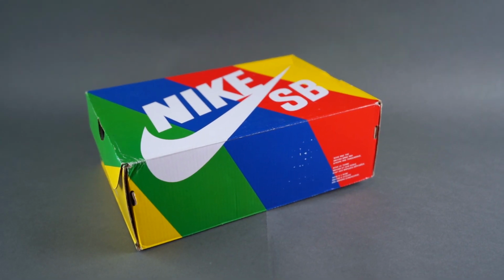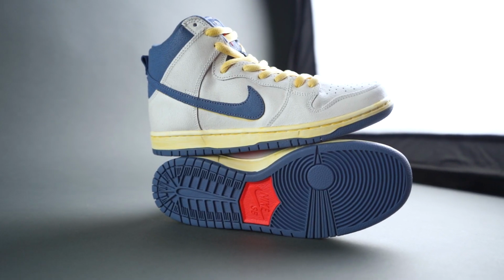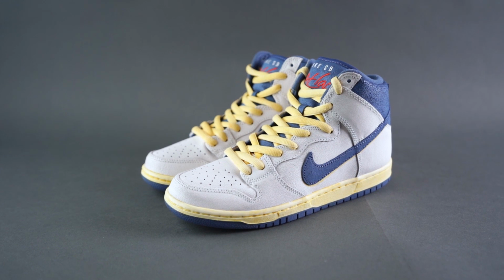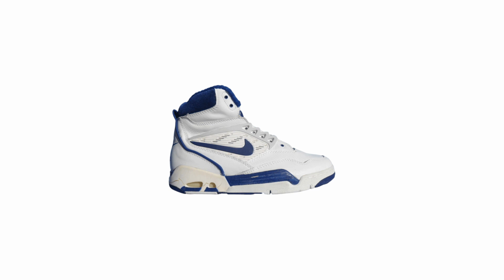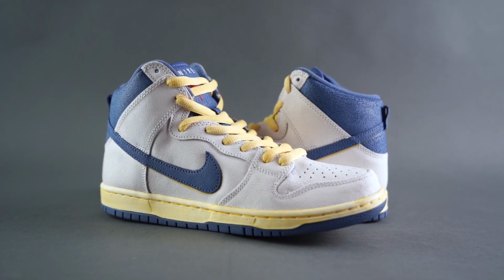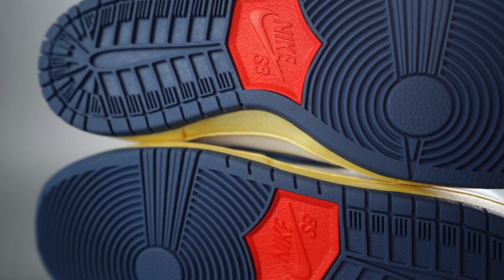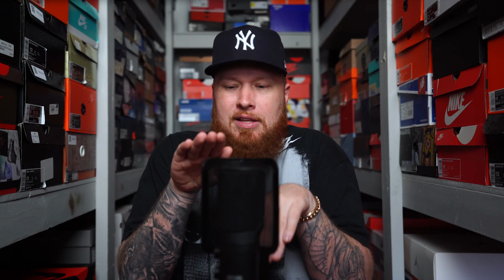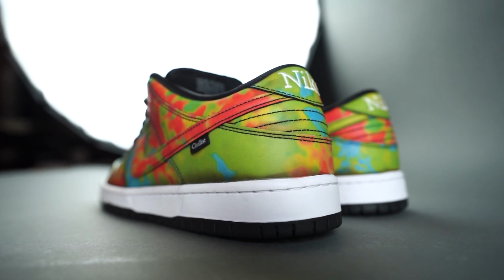THE NIKE SB DUNK HIGH LOST AT SEA SNEAKERS ARE STILL DOPE!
CONNECT WITH FOAMIE ON INSTAGRAM!